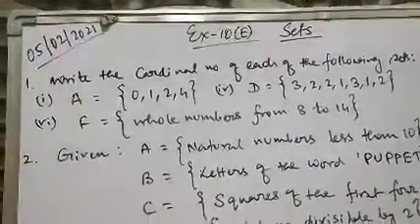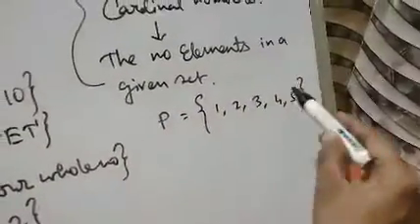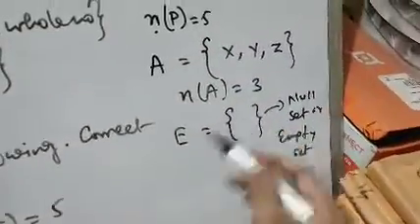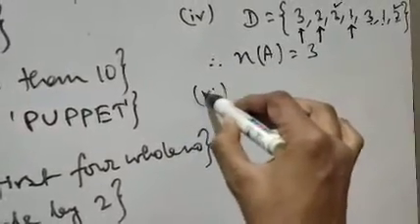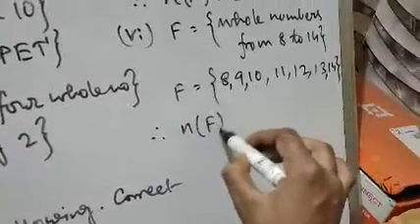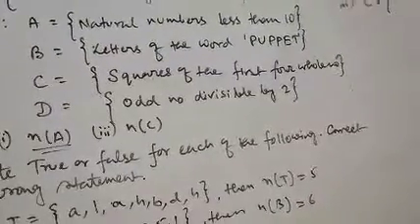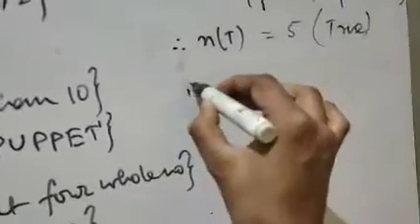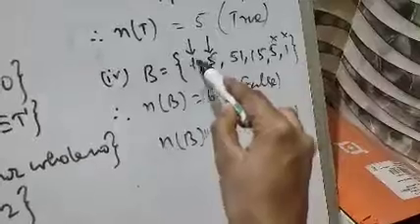SETS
Lecture 5